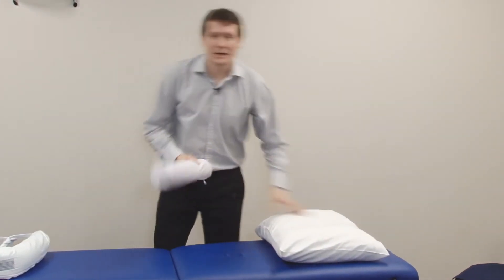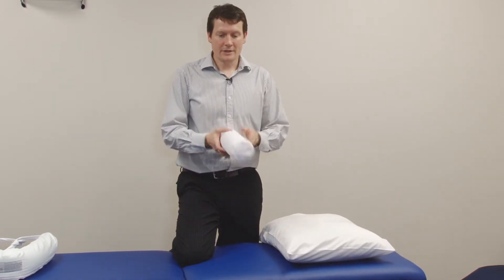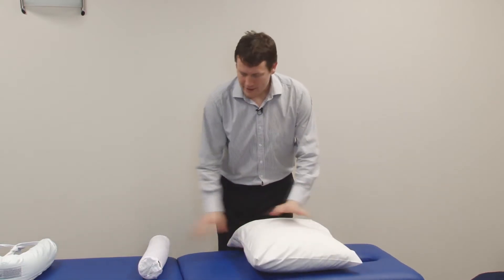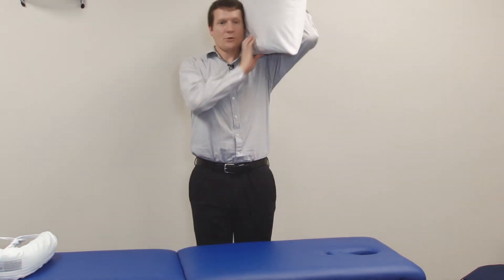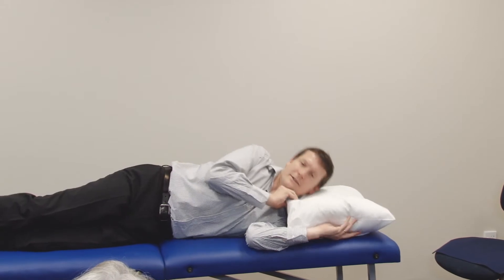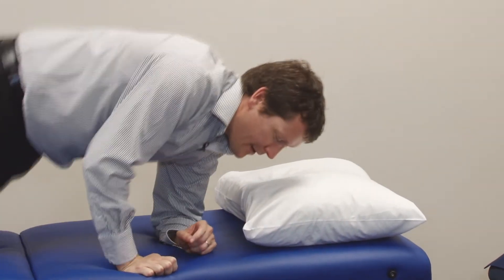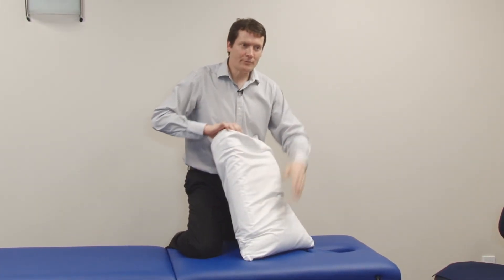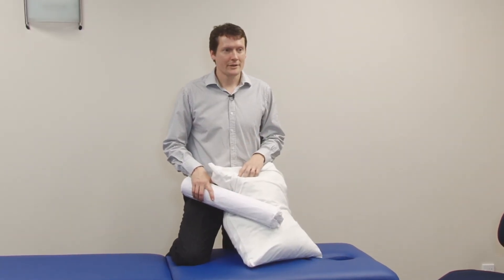How to correctly use The Original McKenzie® Cervical Roll.wmv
This video shows Greg Lynch, International Instructor for The McKenzie Institute International demonstrating how to correctly use The Original McKenzie® Cervical Roll.
Footage taken from our Retail Training Videos.